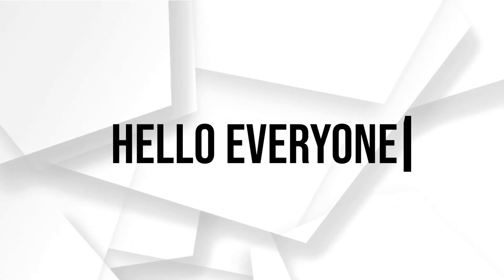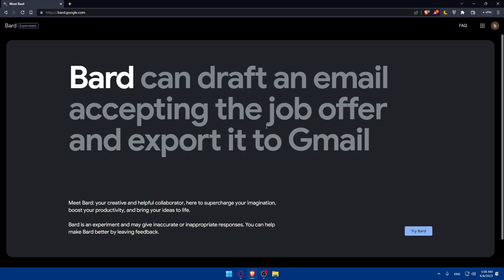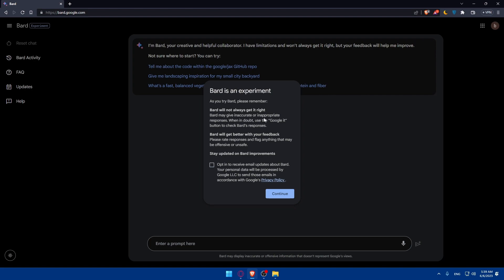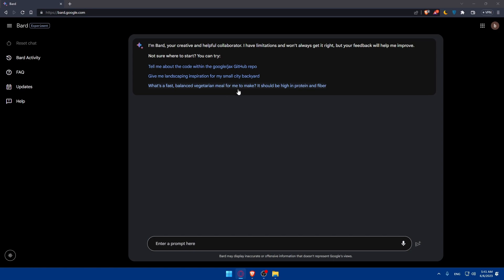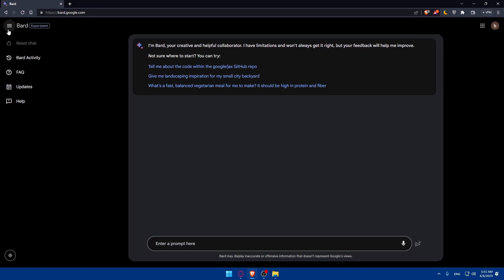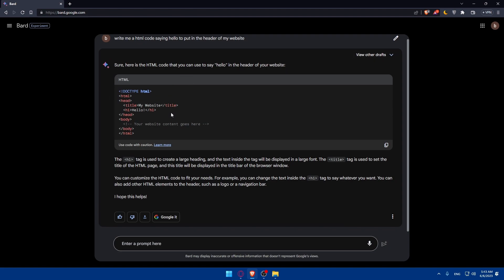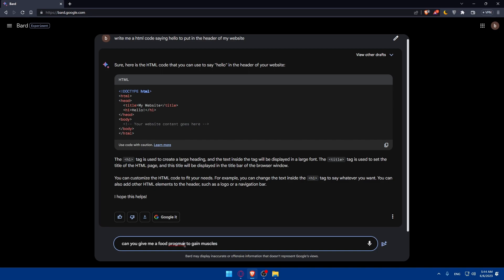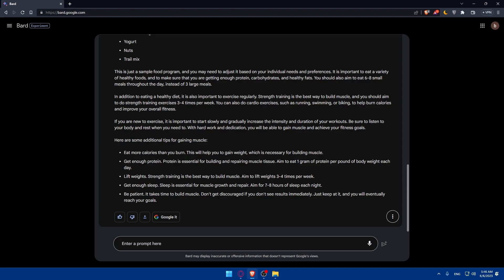How To Get Access To Google Bard AI 2025! (Full Tutorial)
Today I show google bard ai get acceess,google bard ai,bard ai,google bard,how to use bard ai,how to use google bard ai,how to use google bard,how to access google bard